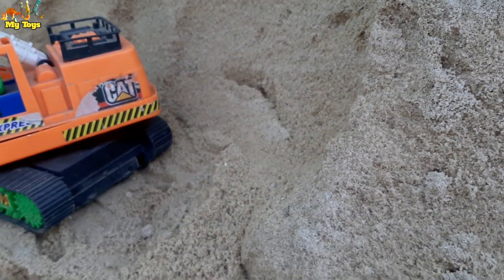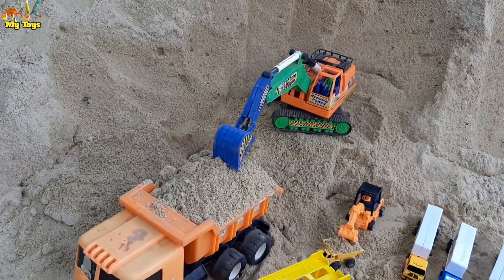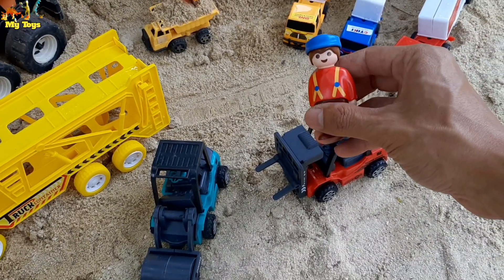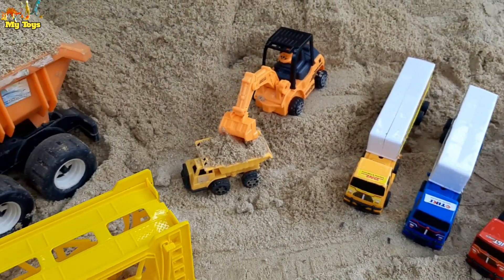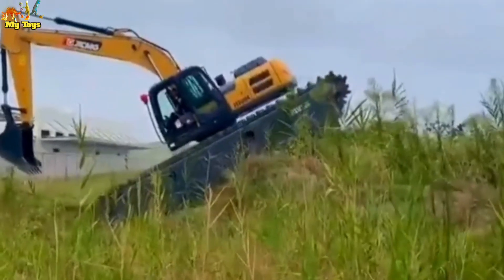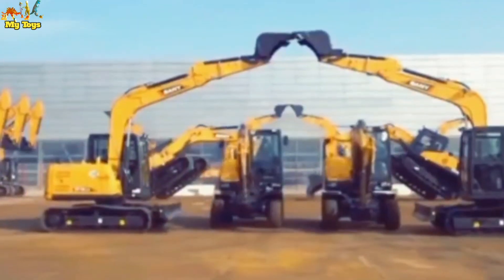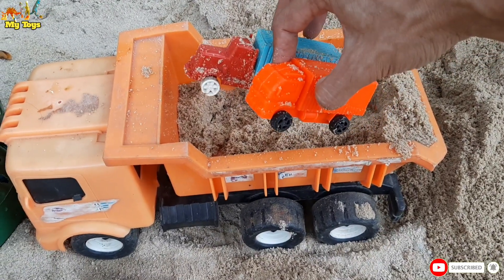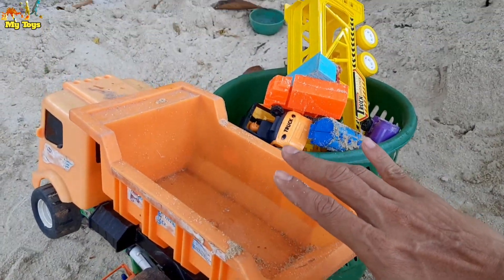Hunting found Toys Container Truck Forklift Excavator Wheel loader water tank Compactor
Finding and Collecting Toys Container Truck Forklift Excavator Wheel loader water tank Compactor so amazing guys...